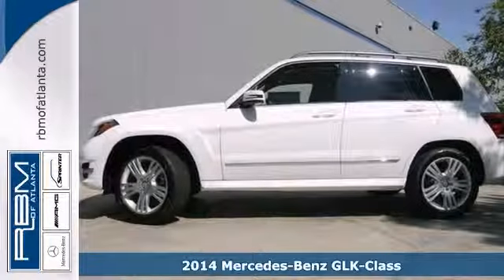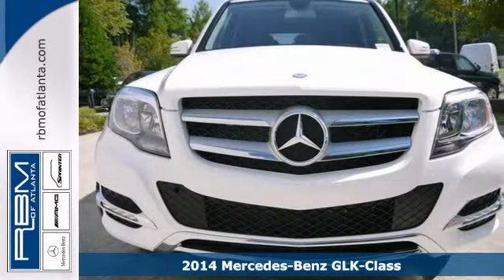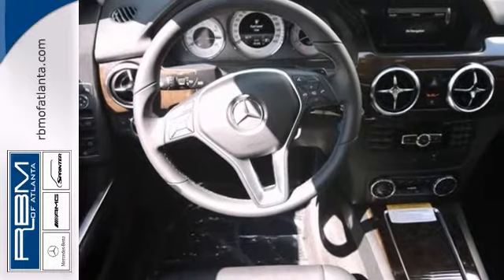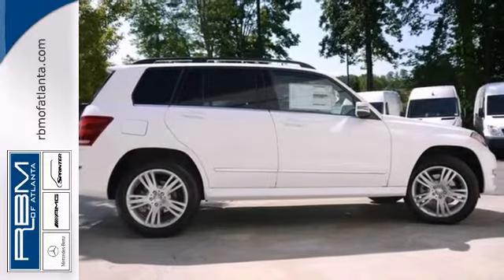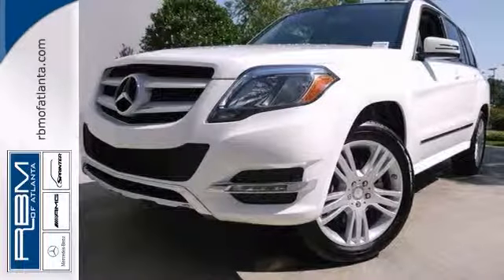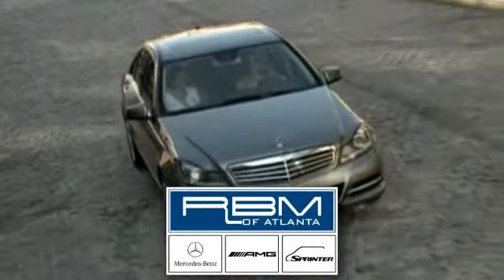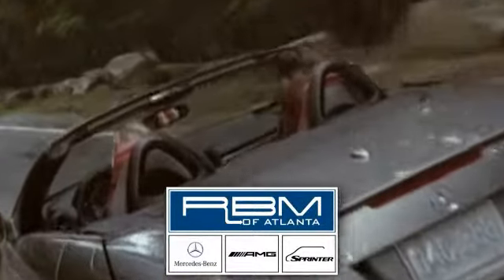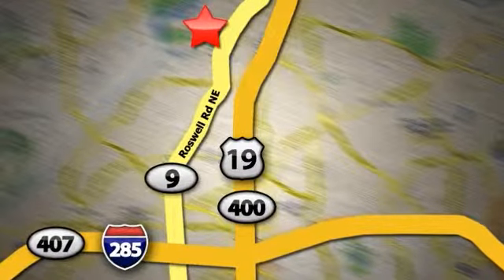2014 Mercedes-Benz GLK-Class Atlanta GA Marietta, GA K6884 - SOLD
Year: 2014
Make: Mercedes-Benz
Model: GLK-Class
Trim: GLK350
Engine: 6 Cyl. 3.5 L
Transmission: Automatic
Color: Polar White
Interior: Black
Stock #: K6884

Address:
7640 Roswell Rd